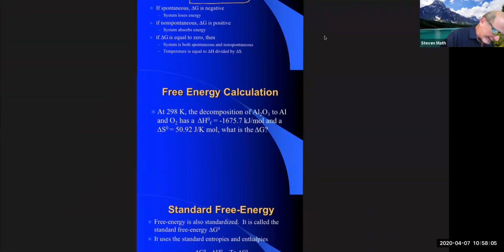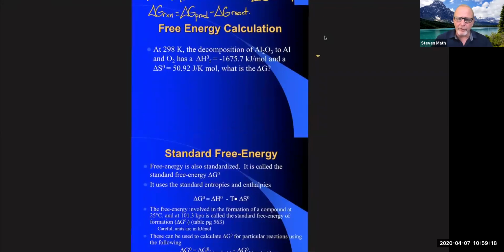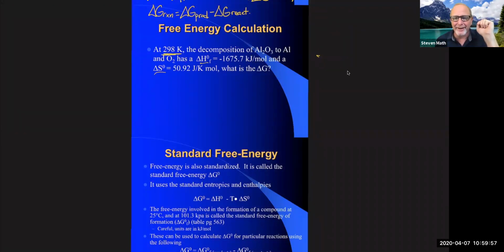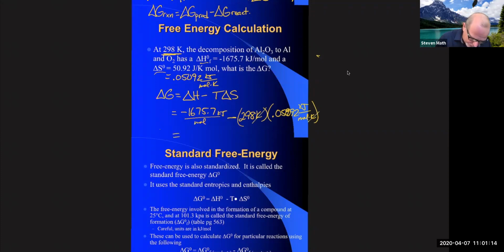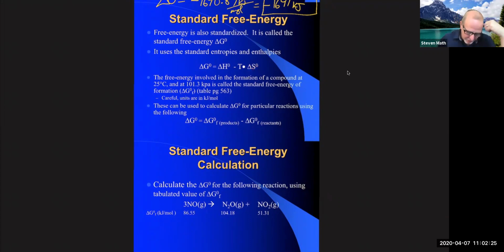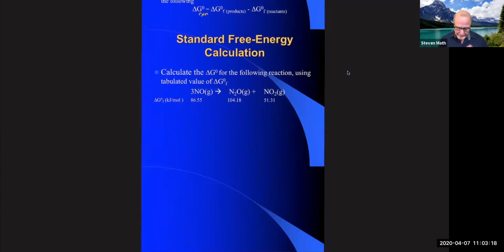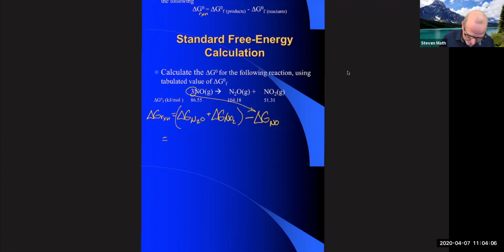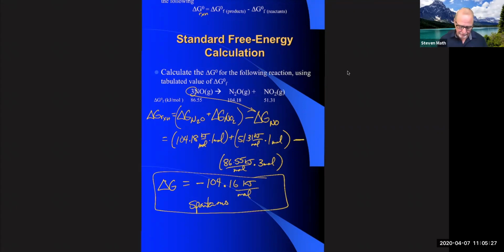Thermo Calcs G,H,S